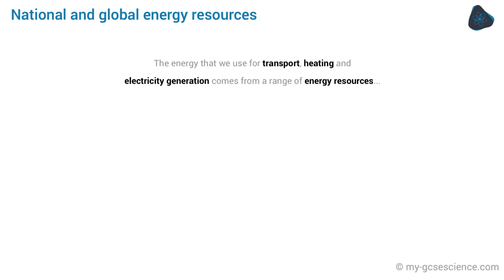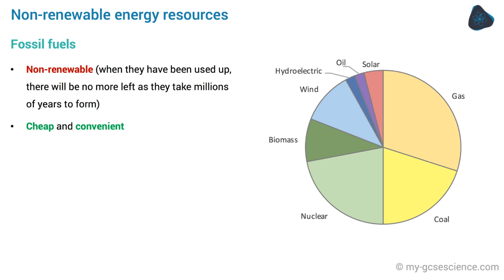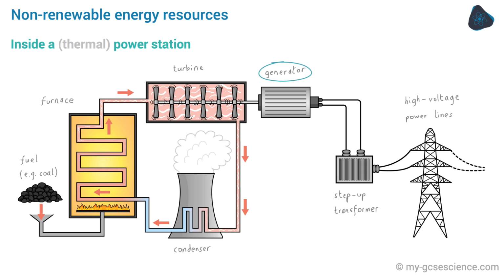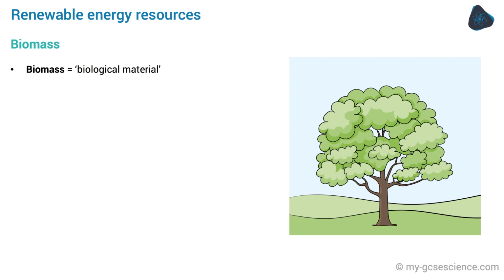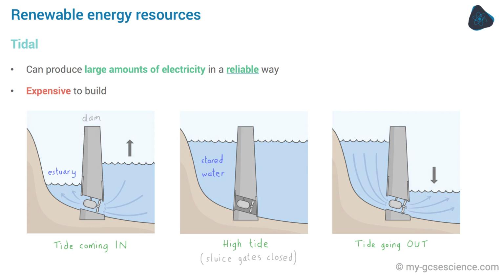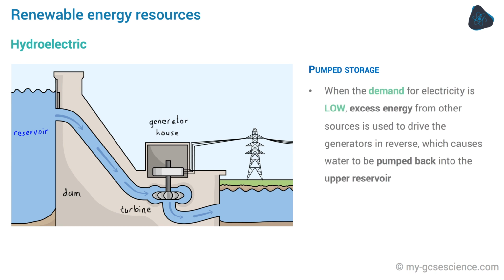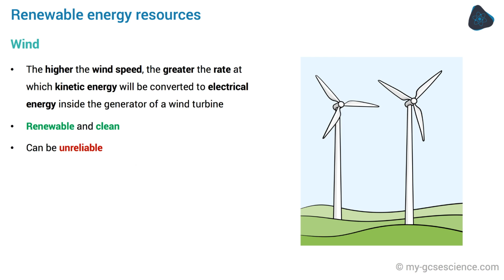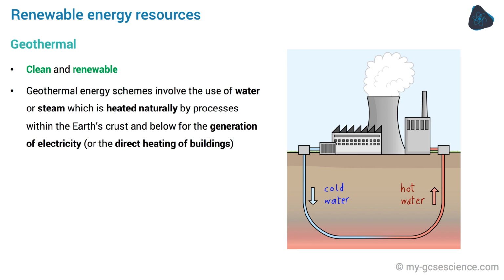4 National and global energy resources